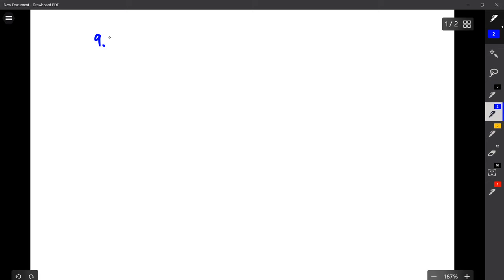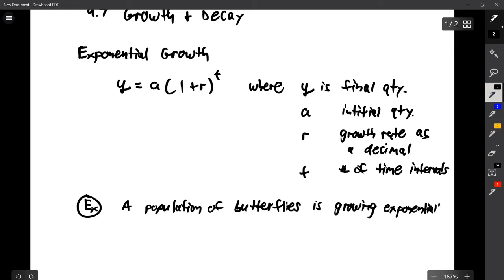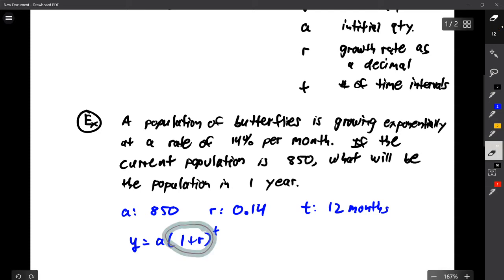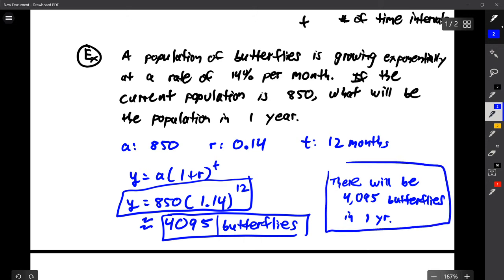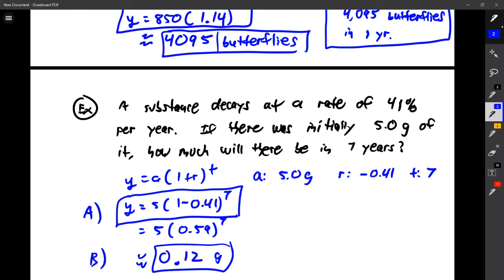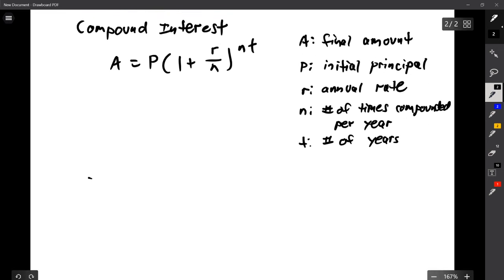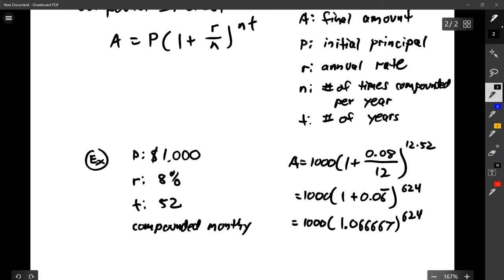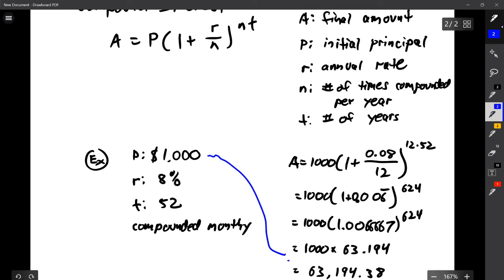Algebra 1 Lesson 9.7: Exponential Growth and Decay